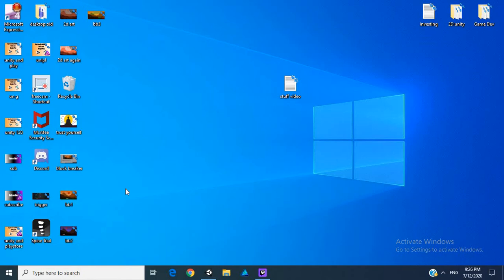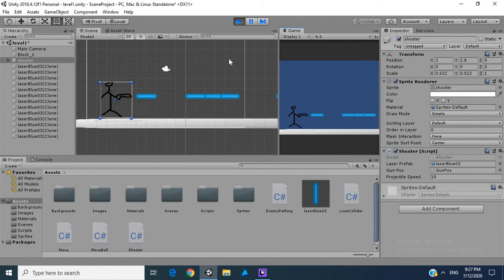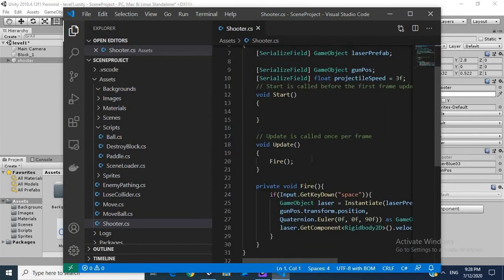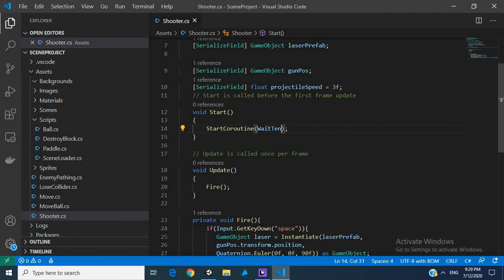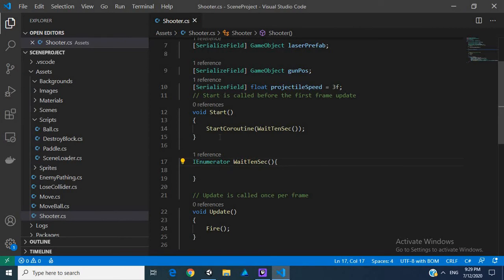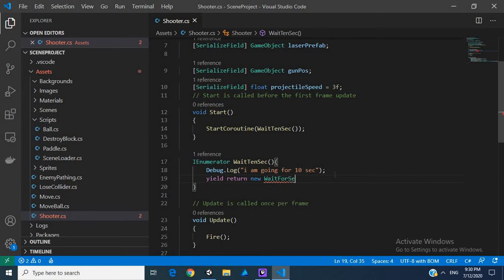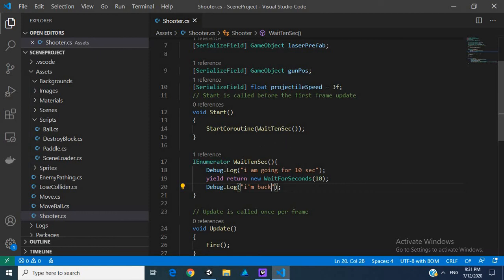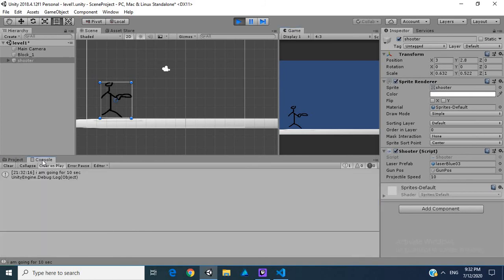Unity Tutorial - How to use Coroutines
In this video i show you how to use coroutines